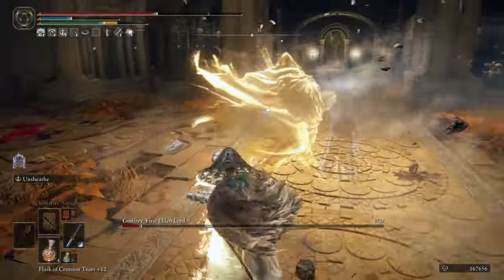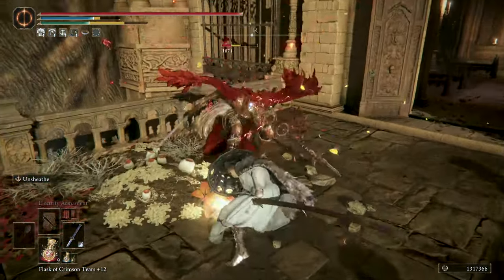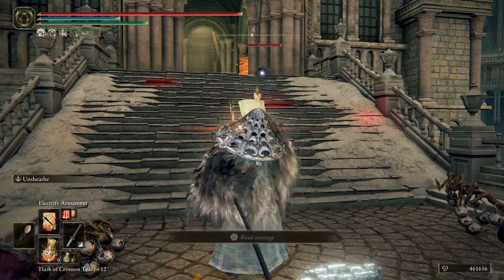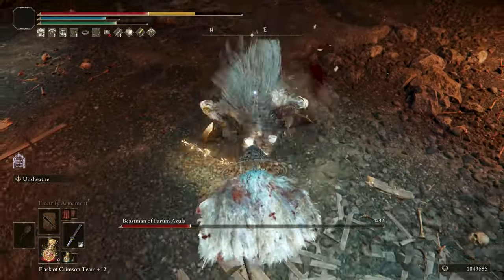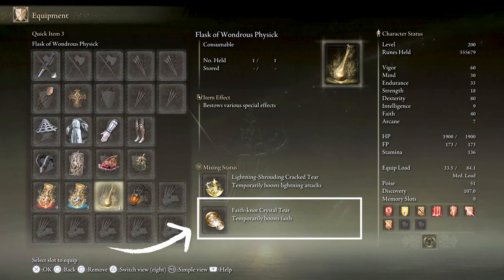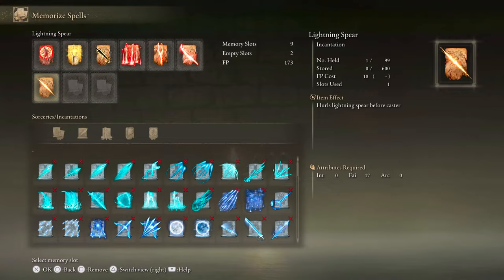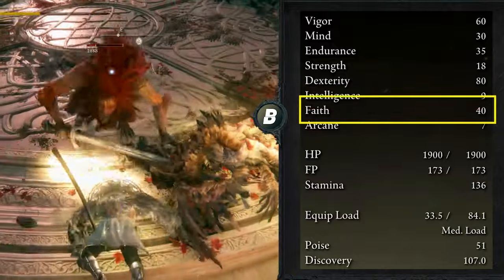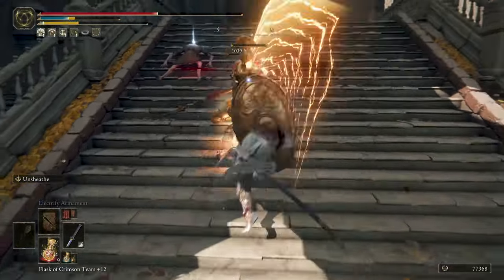Elden Ring - Lightning Samurai - God Raiden Build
Elden Ring Lightning Samurai - God Raiden Build. If you like Samurai, then you will love this Elden Ring Lightning Samurai Build. Great moveset, AoW, and Incantations.